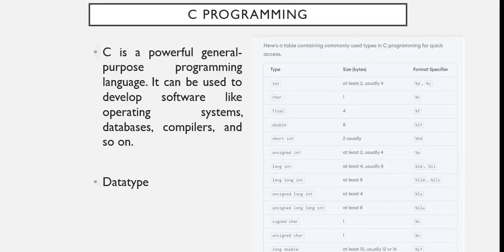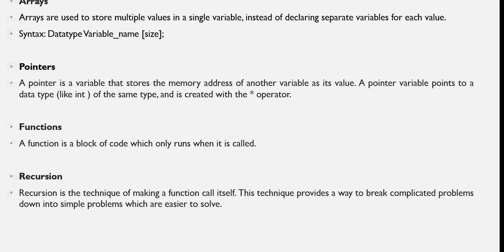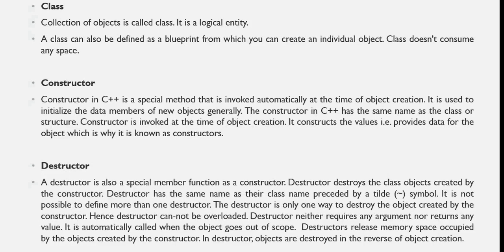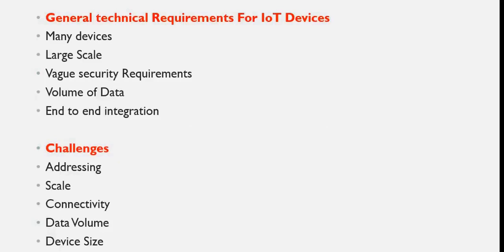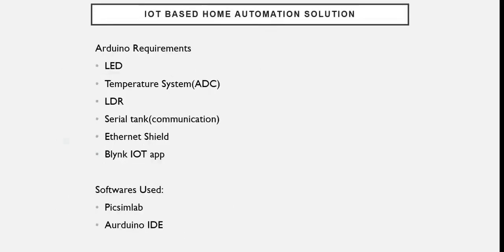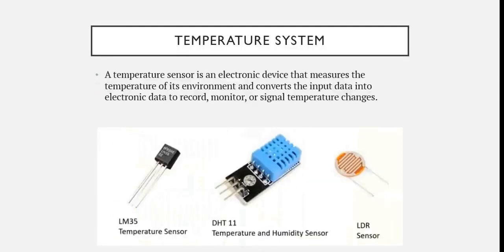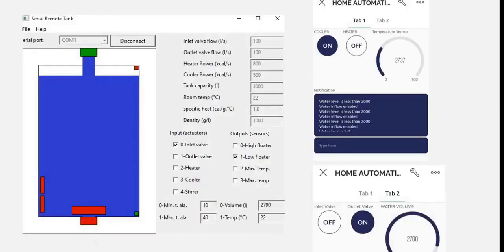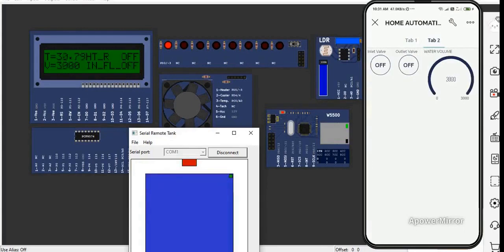IOT INTERNSHIP NIKHIL KADADI